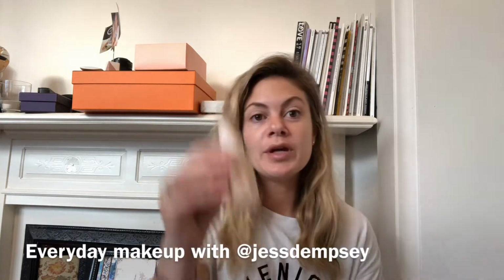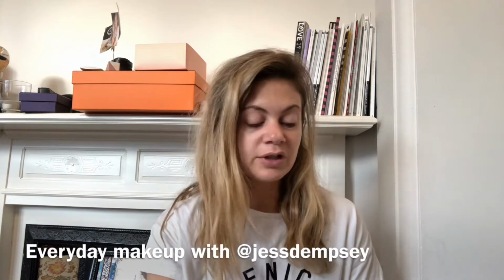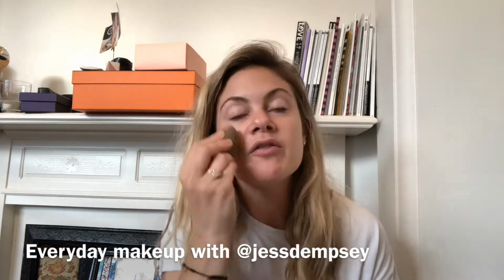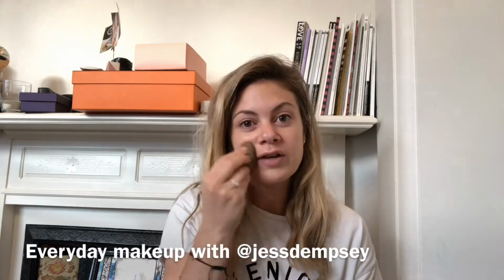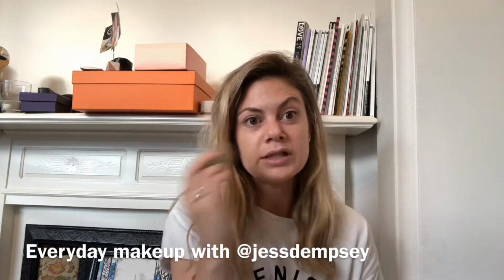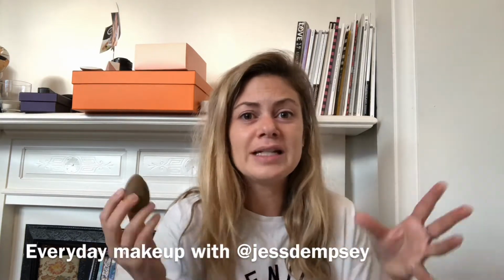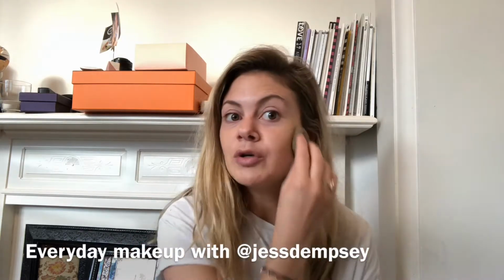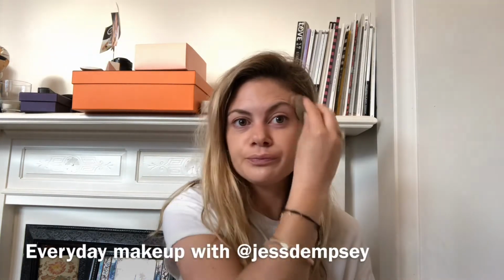My every day makeup tutorial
My make up routine- you can shop all these products